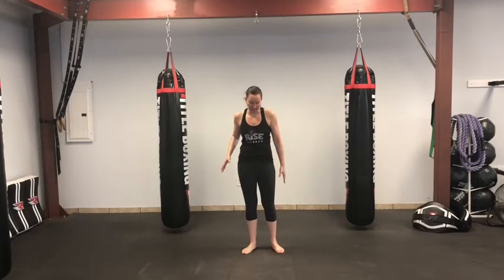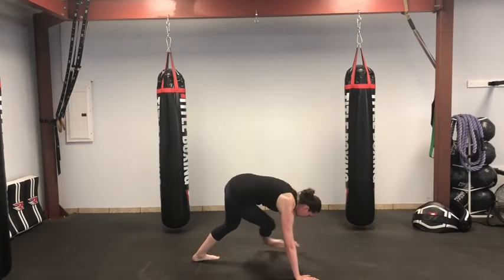30 Minute, At Home Kickboxing Workout (No Equipment) #18 with Jessica - Upper Body Conditioning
30 minutes of upper body conditioning, abdominal work and kickboxing.